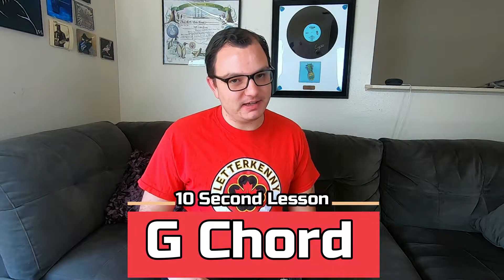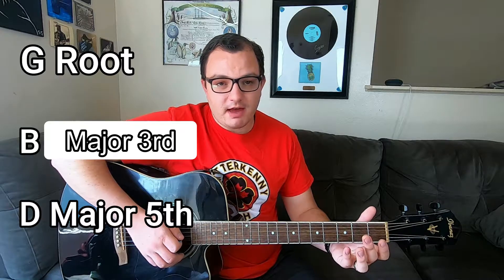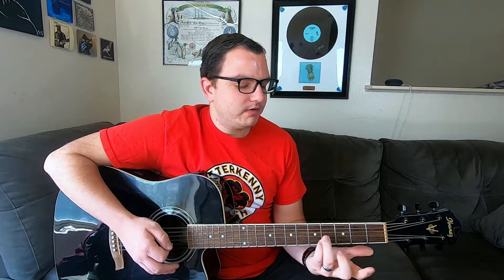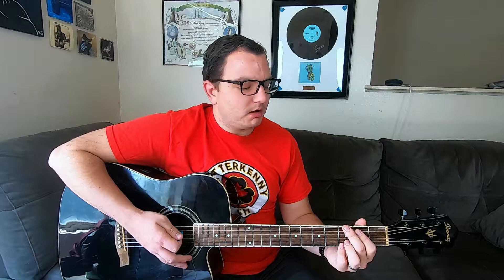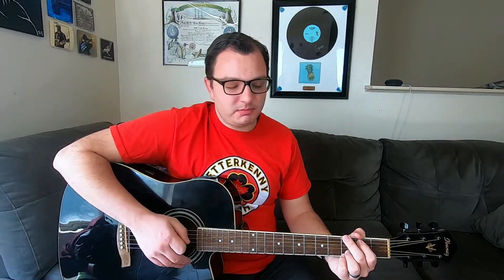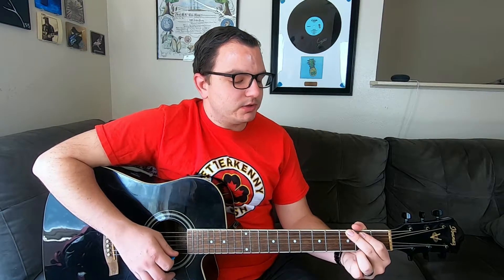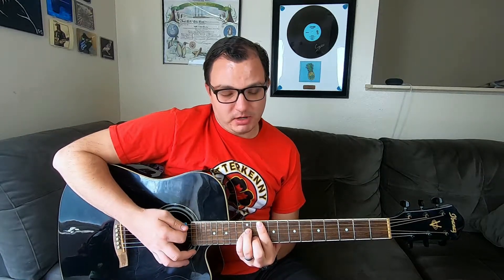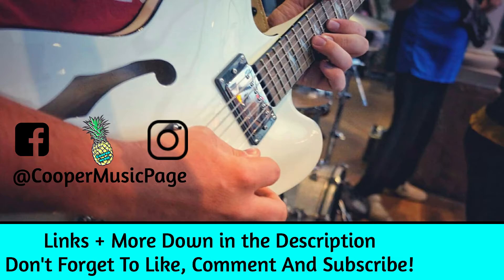Learn a G Chord In 10 Seconds! | Guitar Lessons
In this video, Cooper goes over the very basics of a G chord as well as some more advanced flourishes to spice up your playing! Can you learn it in 10 seconds??

00:00 Video Start
00:20 10 Second Lesson
00:49 G Chord Breakdown
01:30 Barre Chords
02:04 Practice Tips!
02:57 Strumming and Flourishes
03:44 G7 Chord
04:13 Gmaj7 Chord
04:36 G Minor Chord
05:25 Merch Discount!!
05:46 Outro

Don’t forget to 👍🏻 LIKE and 🗣 COMMENT and let me know what you think!

For more content and to stay up to date on my upcoming shows and videos be sure to follow me on the social medias!

Facebook.com/Coopermusicpage

Instagram.com/Coopermusicpage

Original album “Cyan” now available everywhere!

The Style of this video is similar to DØVYDAS and Music Is Win in parts. A large influence on the series has come from the content like Sean Daniel and samuraiguitarist